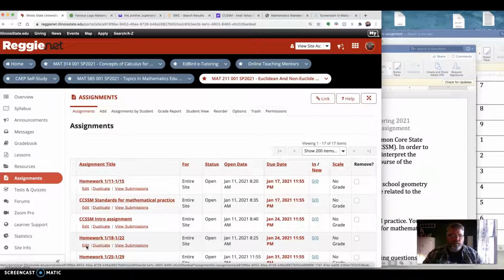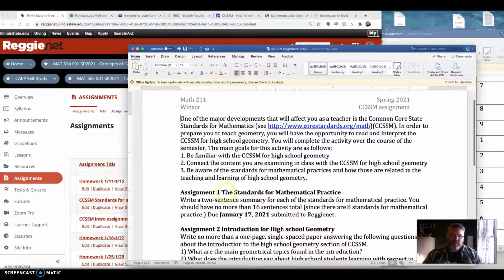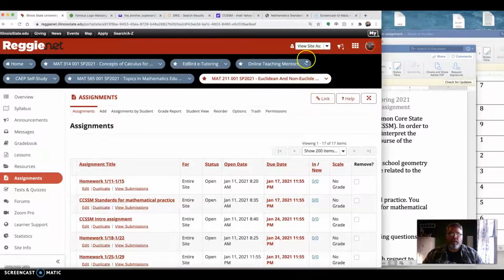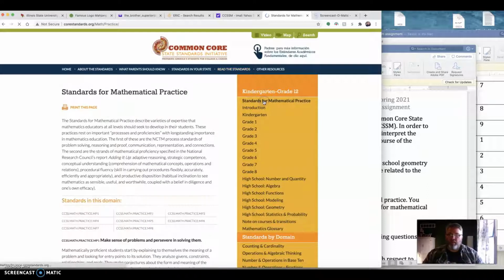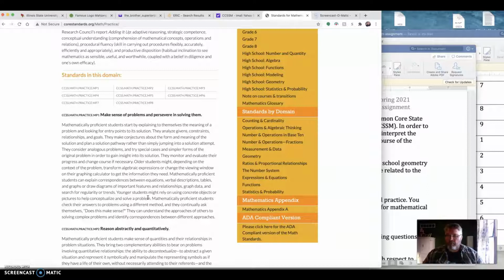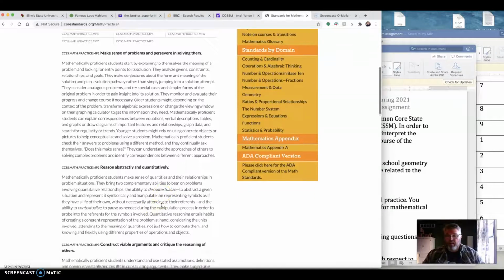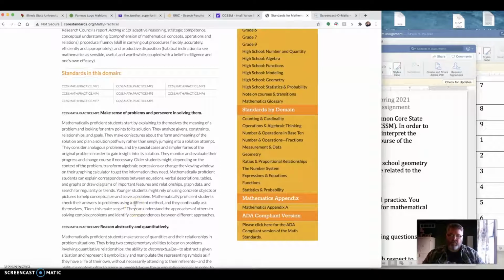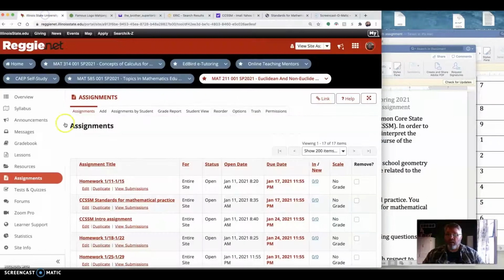CCSSM standards assignment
How to complete the CCSSM standards for school mathematics assignment